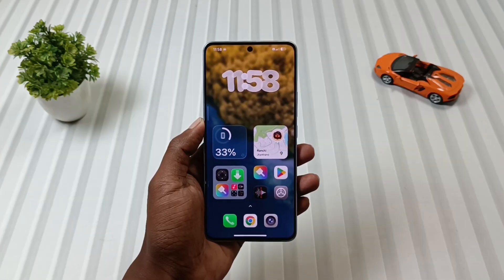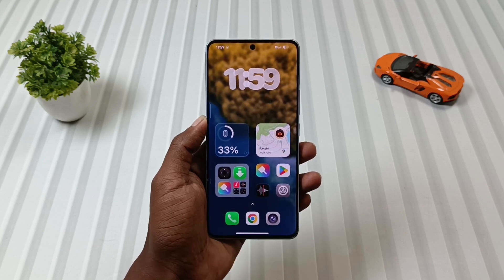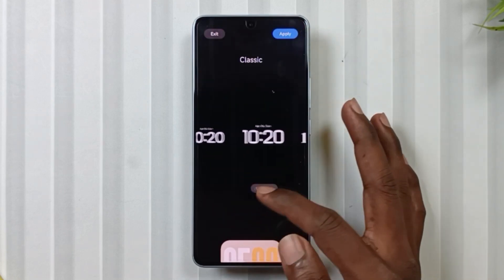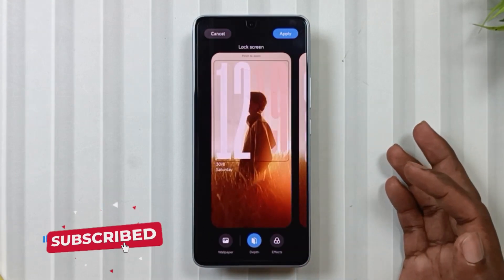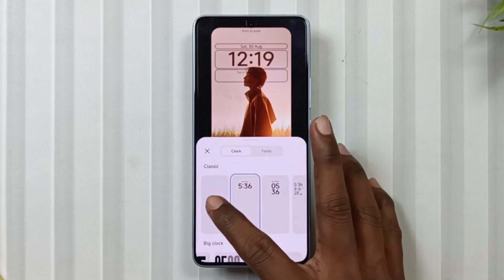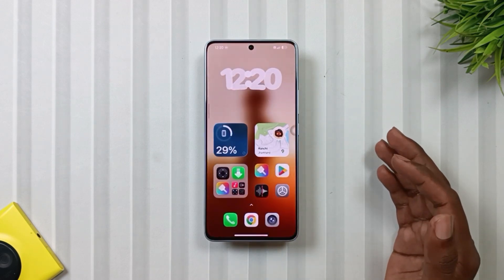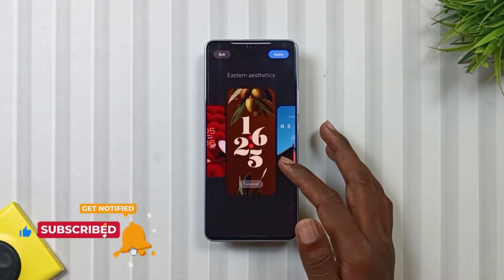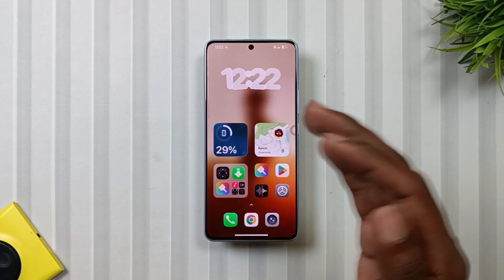🔥Enable HyperOS 3.0 Lockscreen on Redmi Note 13 Pro 5G / Poco x6 5G⚡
Hey Tech Lovers, Welcome back To Another Tips & Tricks Episode Of Mobile Funda Where Today's Funda is Enable Or Install The HyperOS 3.0 Lockscreen on The Redmi Note 13 Pro 5G or Poco X6 5G. So If You Own These Devices Then You Must Try This HyperOS 3.0 Lockscreen. I Hope Today's Funda Was Clear.

▶️ Topics Covered:
Hyperos 3.0 locscreen on hyperos 2.0 device
Hyperos 3.0 locscreen on hyperos 2
How to enable hyperos 3.0 lockscreen
unlock the power! hyperos 3.0 lockscreen: enable now!